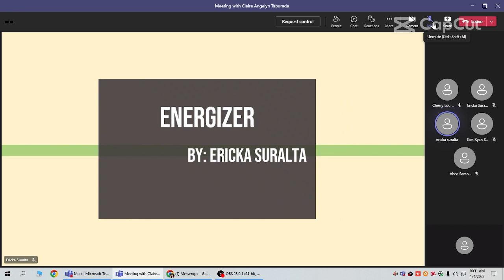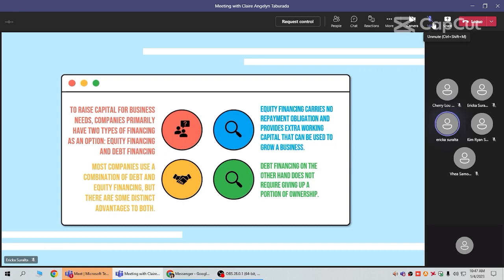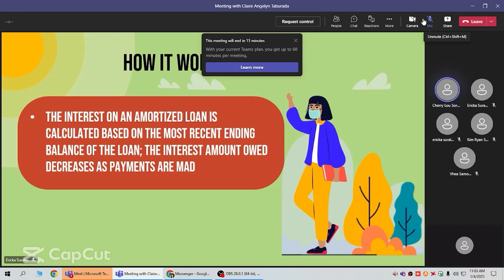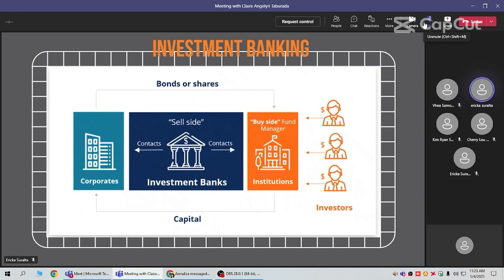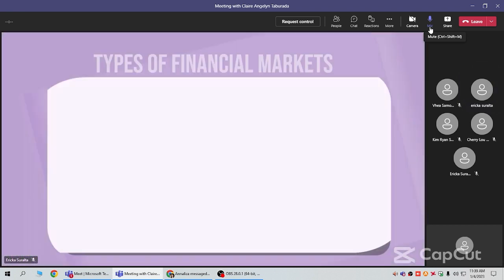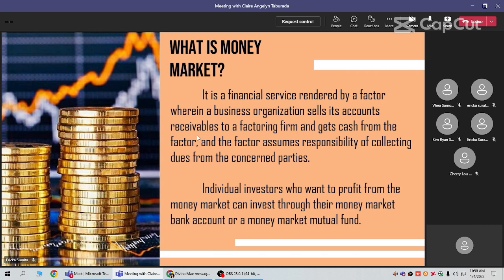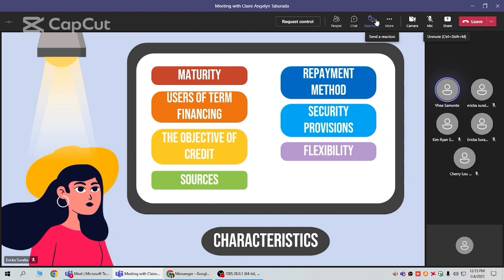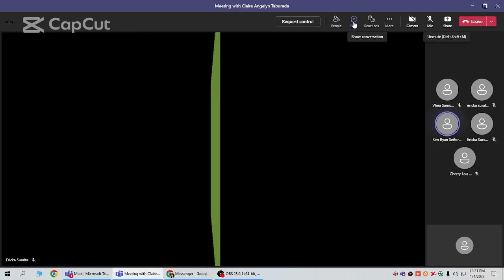BUSINESS FINANCE CHAPTER 4